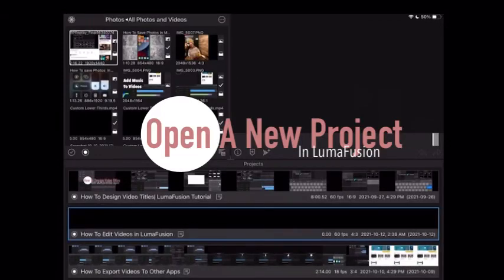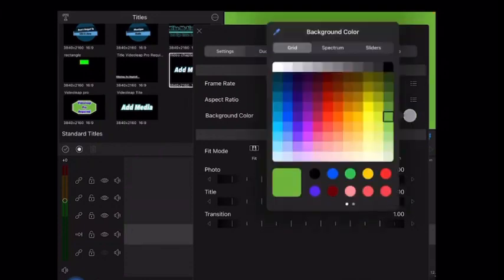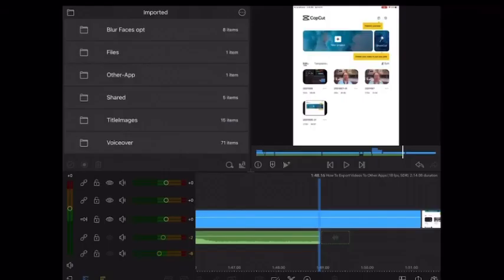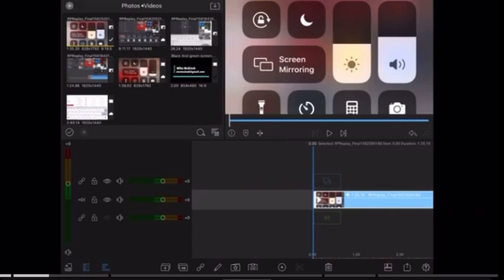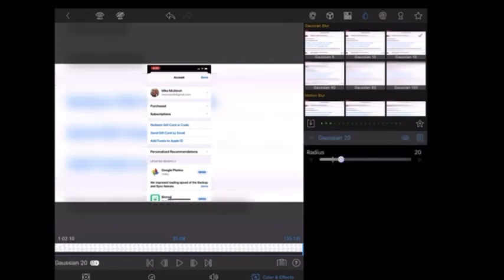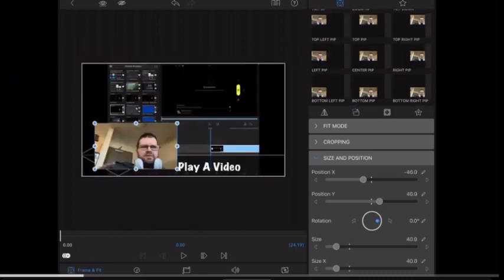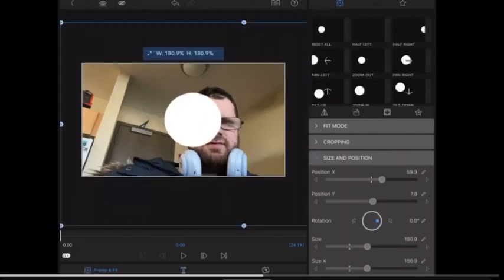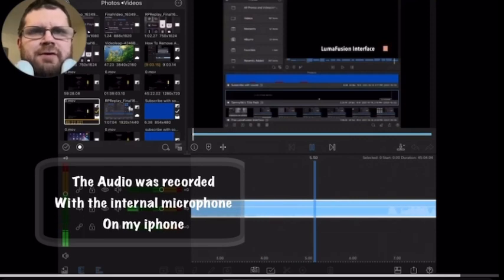LumaFusion Tutorial| 6 Tips For Beginners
Are you new to LumaFusion? Here are 6 of my own personal tips and tricks I actually use.

0:00 Open a new project
1:11 How to import media
2:12 How To change the background colour in a project
4:43 How to add music
7:31how to create a blurred background
12:05 How to use Picture in Picture